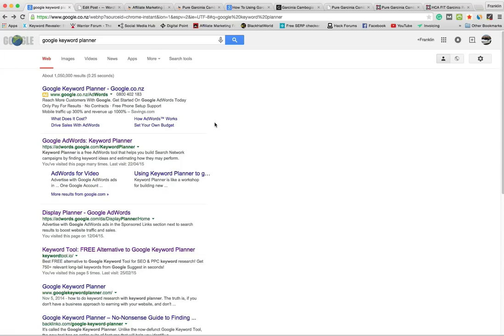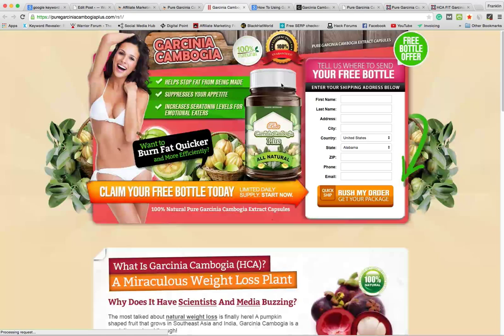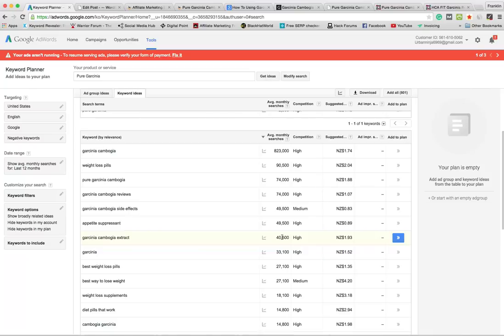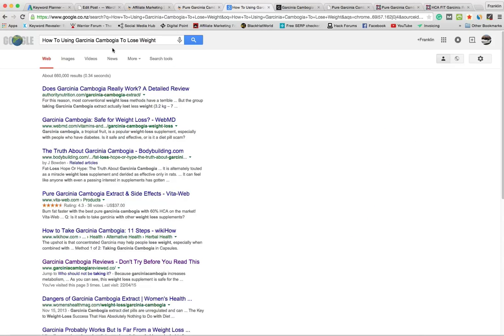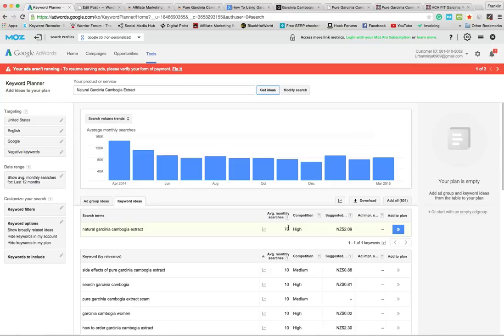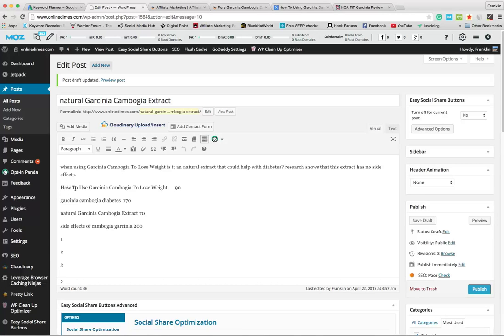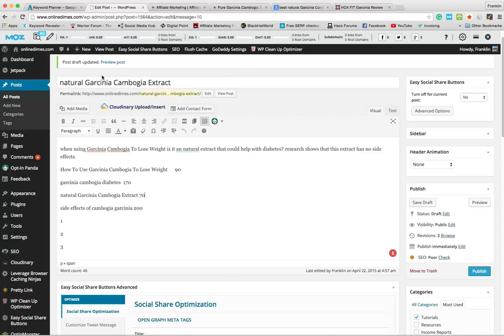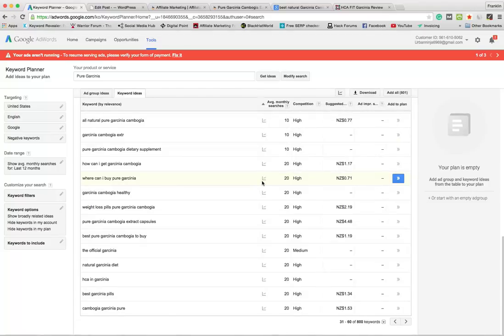Keyword Research Using Keyword Google Planner for Free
Let me show you hoe to do Keyword Research Using Keyword Google Planner and target low volume keywords. The reason I target Low volume is because I'm promoting products that don't need a lot of traffic

So I've has a lot of questions rolling in regarding free keyword research.

I've created this video to show you exactly how I search for low search volume keywords. The reason I do this is because I find them easier to rank for. I optimize my content for multiple keywords.